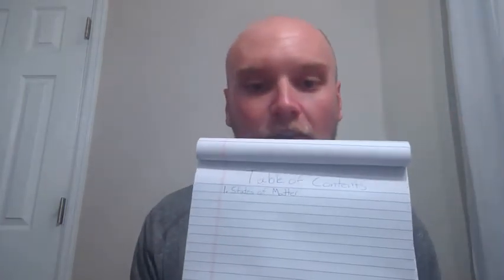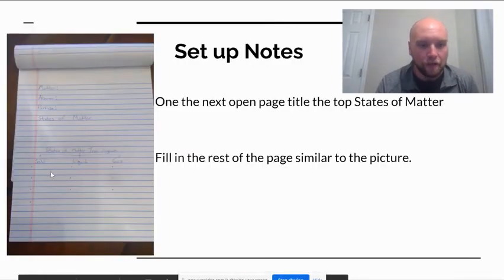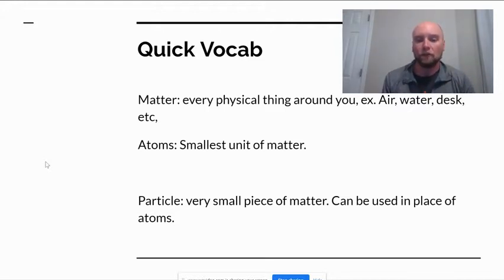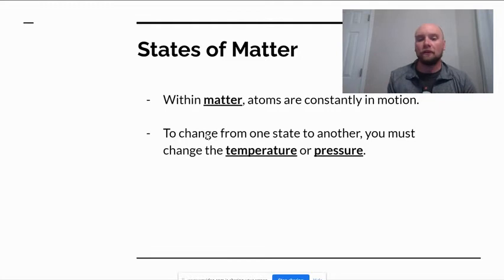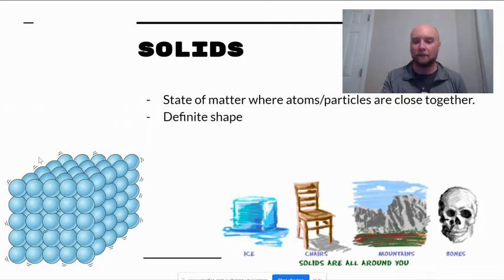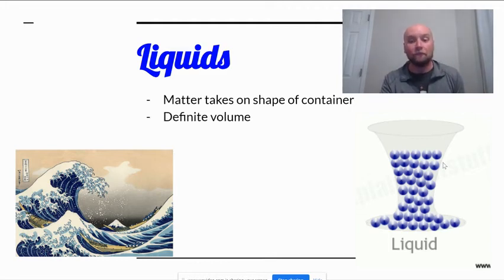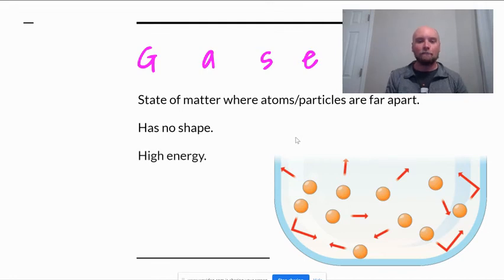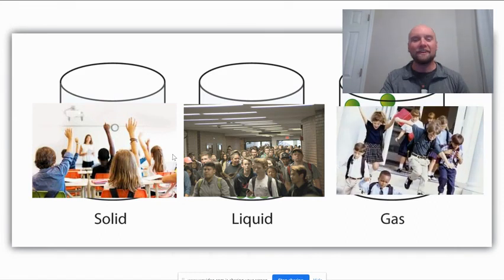States of Matter